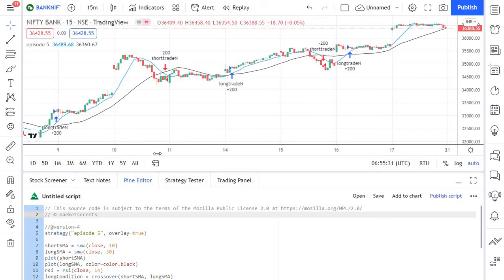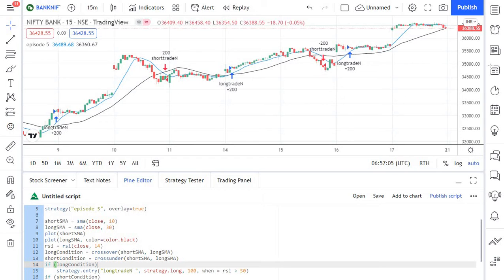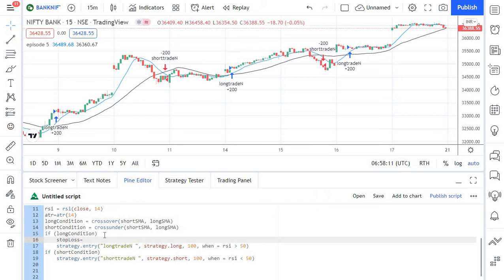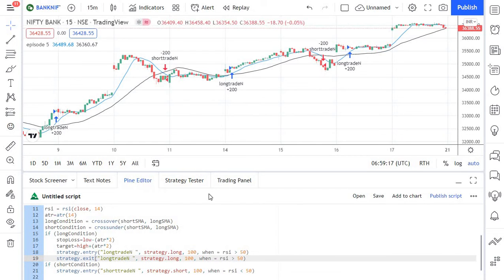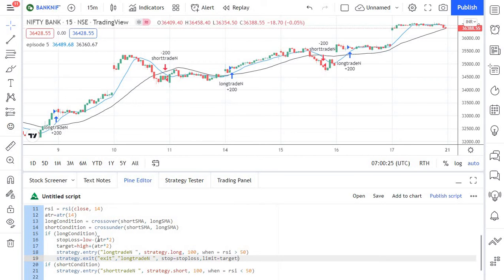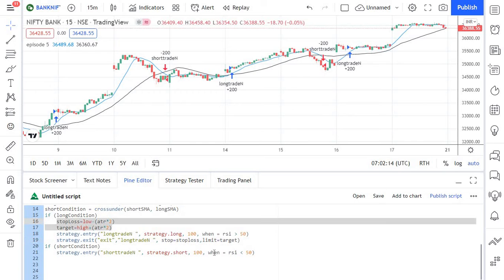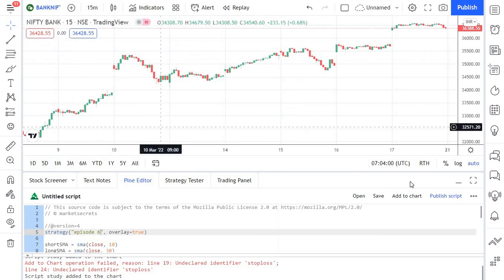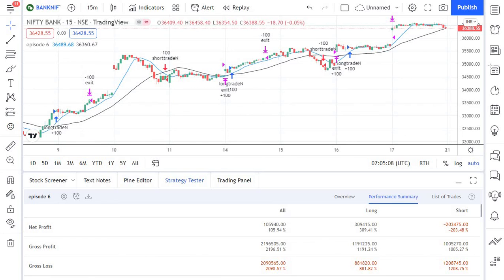How to set targets and stop losses dynamically in TradingView using PineScript?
How to set targets and stop losses dynamically?
In our last episode, we created a simple crossover strategy. In that strategy, the trade execution was determined by moving average crossovers and crossunders.

We will now build on that script and set specific stop losses and take profits instead of waiting for crossovers to happen to reverse the trade.

To keep this simple, we will use the Average True Range (ATR) to calculate the profit target and SL.
The ATR indicator calculates the average movement over the last number of specified bars. This is a good way to account for changes in volatility.

We can use built-in ATR function to get this data. We have already published videos and data feeds on ATR and it’s importance as part of trading strategies series. Refer the same for more info on ATR.

So let’s add another line in the script for ATR.
atr = atr(14)

Now Under our trade conditions, we can make the necessary calculations for our stop loss and target.

// Execute trade if condition is True
if (longCondition)
    stopLoss = low - atr * 2
    takeProfit = high + atr * 2
    strategy.entry("long", strategy.long, 100, when = rsi greater than 50)
    strategy.exit("exit", "long", stop=stopLoss, limit=takeProfit)

In the code above, we calculated the stop loss by taking the low of the bar at the time of entry and subtracting the average true range multiplied by two.

So if the stock moves on average 50 points per bar on average, we are setting our take SL 100 below the low of our entry candle.
A similar calculation is done for the target. We will target 2X of ATR from the high of our entry candle.

Lastly, we specify the exit condition using the strategy.exit() function. Here are the parameters that were passed through.
1. “exit” – this is the trade ID for exiting out of the trade.
2. ‘long” – this is the ID that we previously set when we entered the trade. This will let Pine script know which position we are trying to exit.
3. stop=stopLoss – we are specifying that the level contained in the stopLoss variable should be used as a stop order to exit the trade.
4. limit=takeProfit = we are specifying that the level contained in the takeProfit variable should be used a limit order to exit the trade.

The syntax for our short condition is similar although some of the calculations are slightly different.